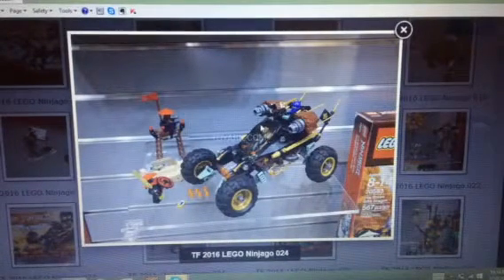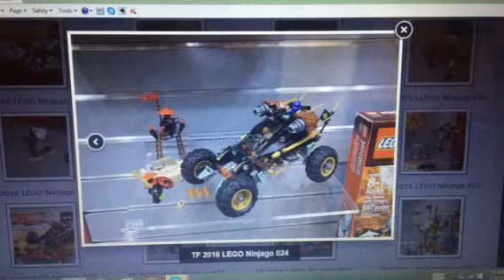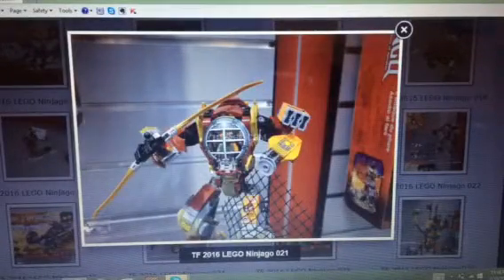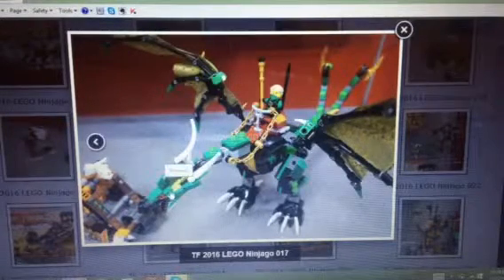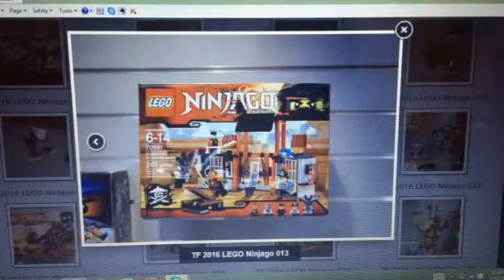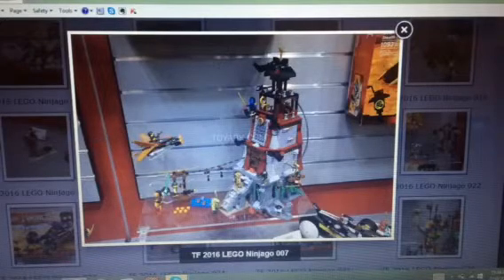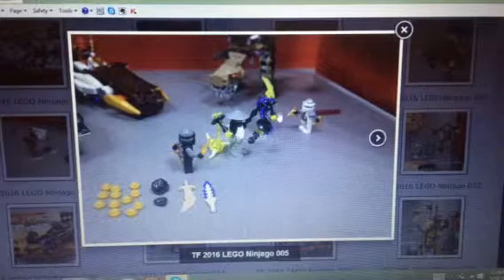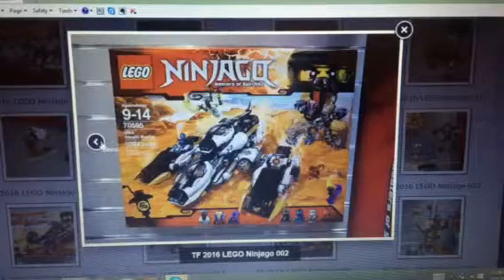Lego ninjago 2016 summer sets!(my thoughts!)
Review of the 2016 summer ninjago set wave!